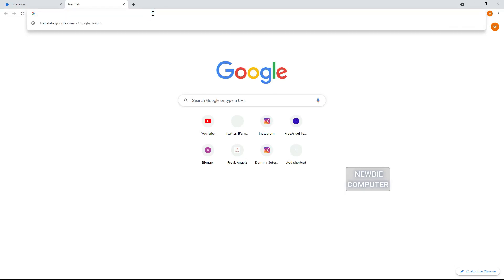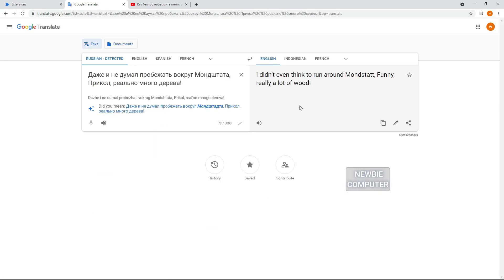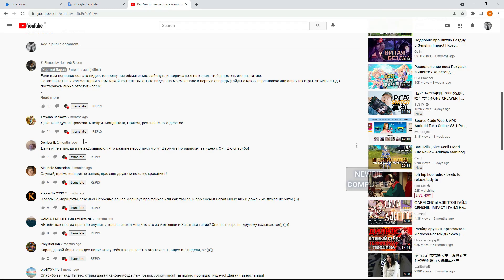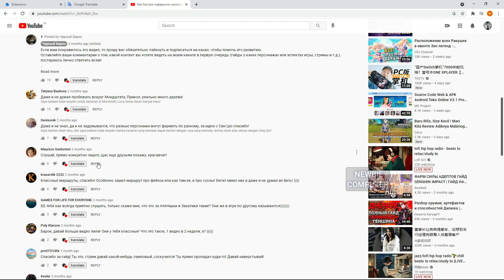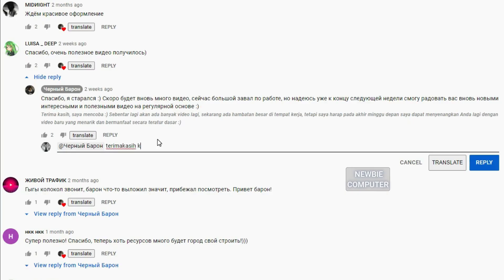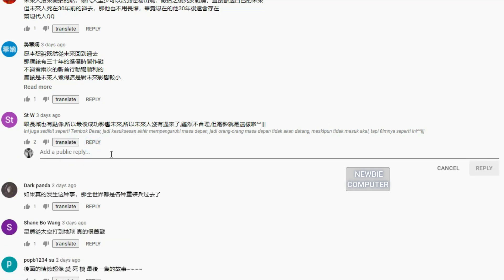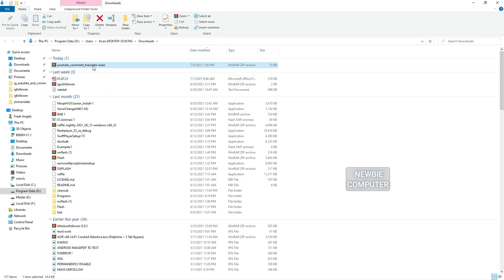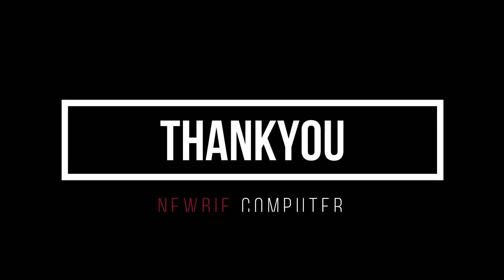translate button on youtube - easy way to reply to comments in their original language - extension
if you spend a lot of time on youtube, and you want to interact with other viewers, maybe you will come across some comments in various foreign languages and you don't understand what they mean. Of course you can translate it with google translate, but it's done manually and you'll probably get tired every time you do it. or you can also translate the entire youtube page, but this is not fun because you can't see the original comments of each audience who have various languages, you also can't respect and appreciate them by replying or commenting in their native language because it's already done translated.

I have made a chrome extension that will bring up the translate button in every comment from the viewer, and when you want to reply you can also directly translate it according to their language. this method still uses google translate, it's just that it's easier and you don't have to worry about changing pages from youtube to google translate every time you want to read or comment. you can use it for free, if you like it I hope you are willing to subscribe to my channel and like this video.